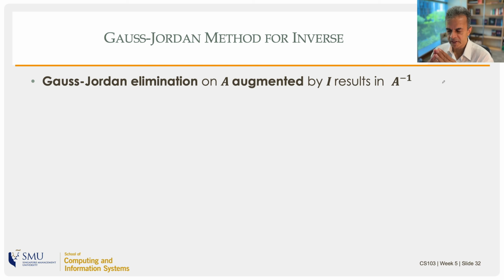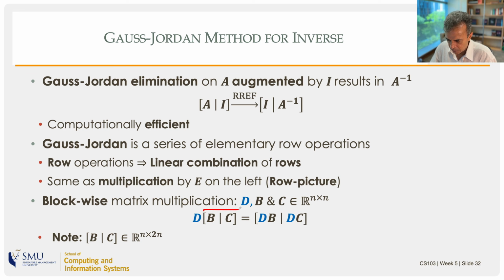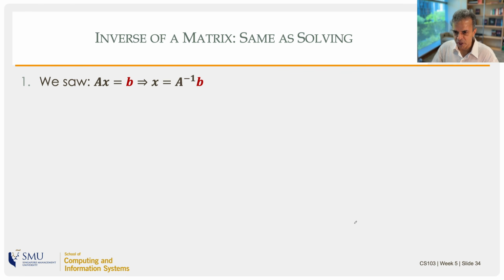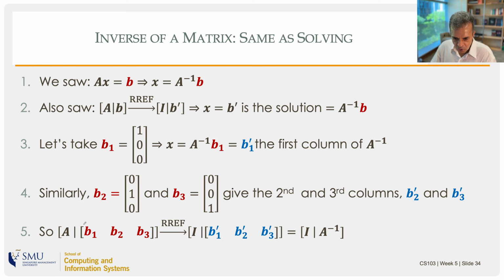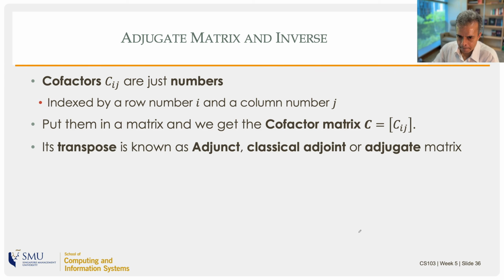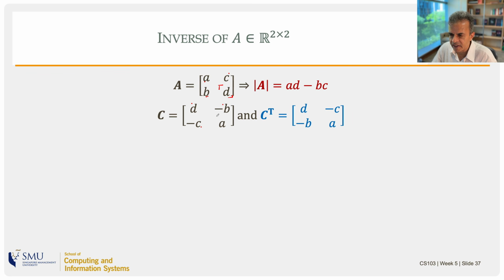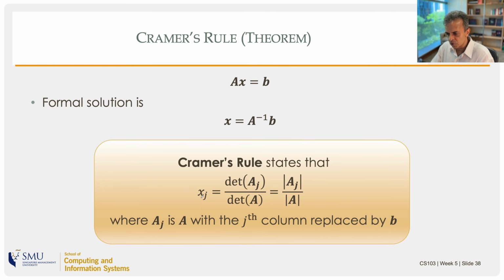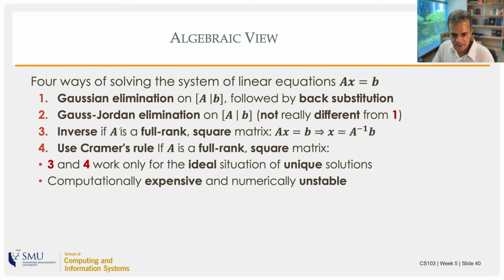Computational Methods for Inverses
*Chapter 5, Video 4: Computing Inverses, Cofactors, and Cramer's Rule*
How do we actually compute an inverse? We demonstrate the most efficient method using Gauss-Jordan elimination on an augmented block matrix. We also look at analytical methods like the adjugate matrix and Cramer's Rule, and explain why attempting to code them is a terrible idea for software engineers.

*In this video, we cover Chapter 5, Sections 4 & 5:*
* The [A | I] Gauss-Jordan trick to efficiently compute inverses.
* Analytic computation using cofactors and the adjugate matrix.
* Cramer's Rule for solving linear systems.

contains the *CS Connection:* The "Cardinal Sin" of explicit matrix inversion in code, and why real software uses factorizations like LU or QR instead.

*Section 5: Summary of the Algebraic View:*
We wrap up our exploration of the algebraic view of linear algebra. By connecting ranks, determinants, inverses, and system solvability, we lay the final groundwork before shifting our perspective. Next, we will dive into the rich geometric structure of vector spaces and subspaces.
* A recap of the algebraic solvability conditions.
* The interplay between ranks, inverses, and linear equations.
* Transitioning from algebraic formulas to geometric intuition for the next part of the course.